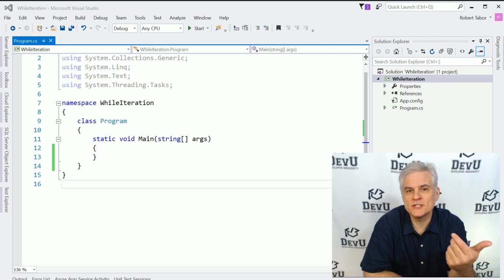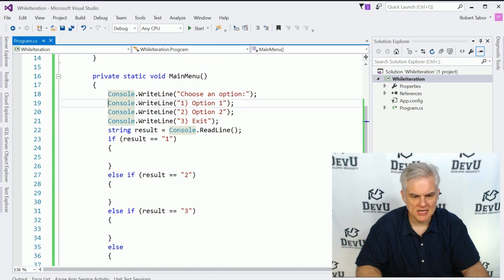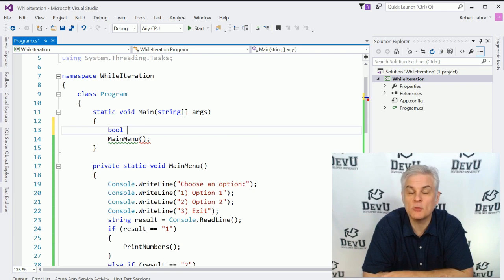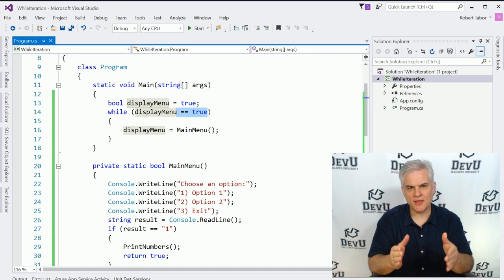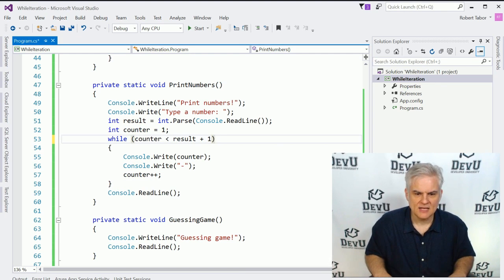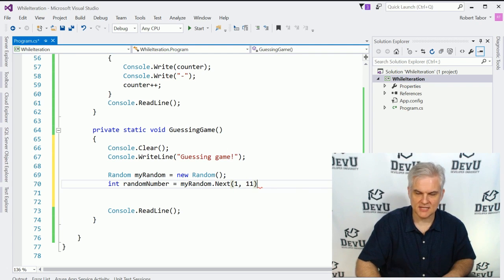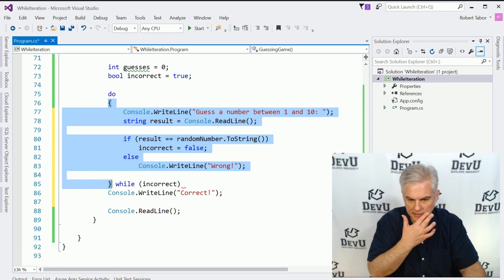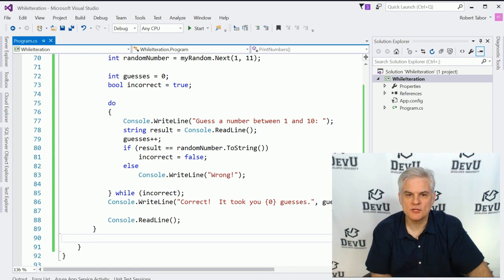C# Fundamentals for Absolute Beginners 11 While Iteration Statement